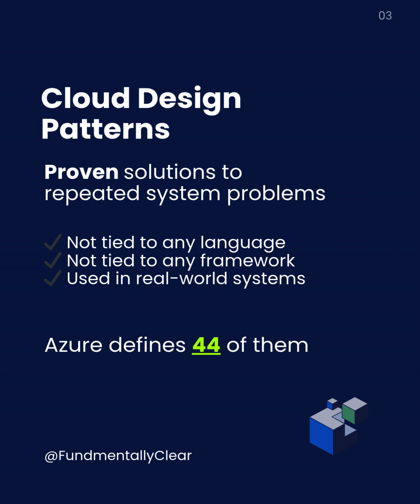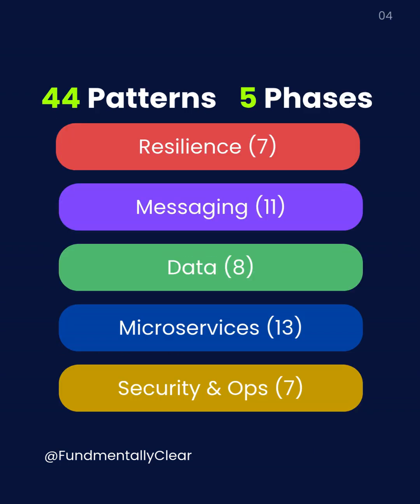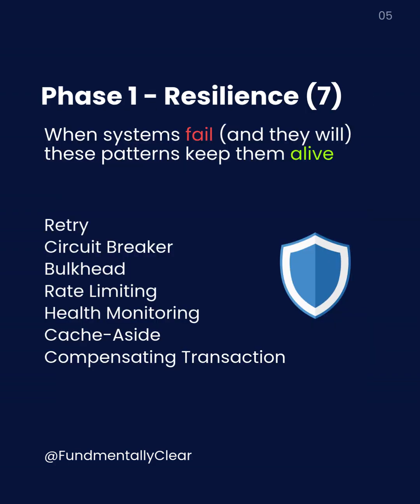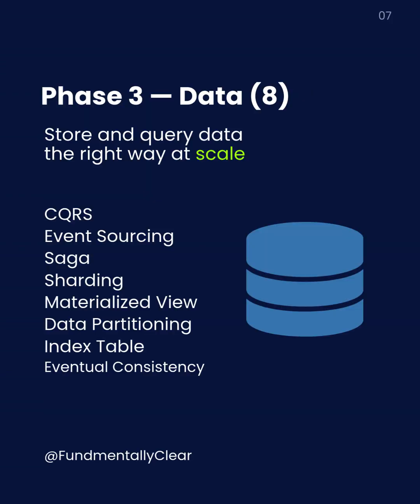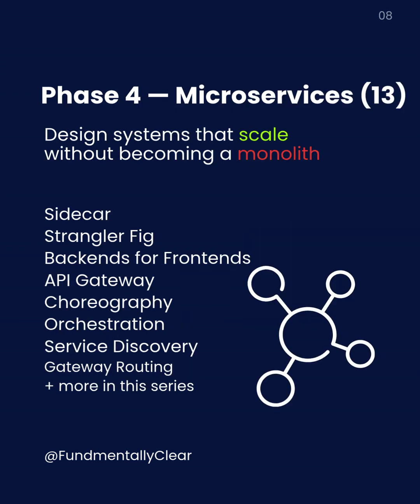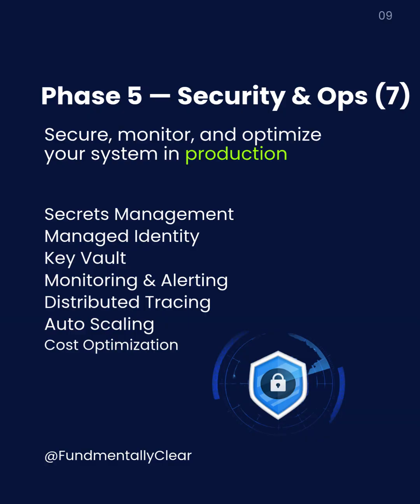44 Azure Cloud Design Patterns Every Architect Must Know (Full Series Launch)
Most developers blame their code when microservices break in production.

Timeouts. Cascading failures. Data inconsistency.

It's rarely the code. It's missing architecture patterns.

Today we launch a complete series covering all 44 Azure Cloud Design
Patterns — one pattern at a time, clear and practical.

📌 WHAT'S COVERED IN THIS SERIES

🔴 Phase 1 — Resilience (7 patterns)
Retry, Circuit Breaker, Bulkhead, Rate Limiting,
Health Monitoring, Cache-Aside, Compensating Transaction

🟣 Phase 2 — Messaging (11 patterns)
Async Request-Reply, Competing Consumers, Claim Check + more

🟢 Phase 3 — Data (8 patterns)
CQRS, Event Sourcing, Saga, Sharding,
Materialized View, Data Partitioning, Index Table,
Eventual Consistency

🔵 Phase 4 — Microservices (13 patterns)
Sidecar, Strangler Fig, Backends for Frontends,
API Gateway, Choreography, Orchestration,
Service Discovery, Gateway Routing + more

🟡 Phase 5 — Security & Ops (7 patterns)
Secrets Management, Managed Identity, Key Vault,
Monitoring & Alerting, Distributed Tracing,
Auto Scaling, Cost Optimization

🔔 FOLLOW THE SERIES
New pattern drops every day.

💬 Which pattern should I cover first? Drop it in the comments!